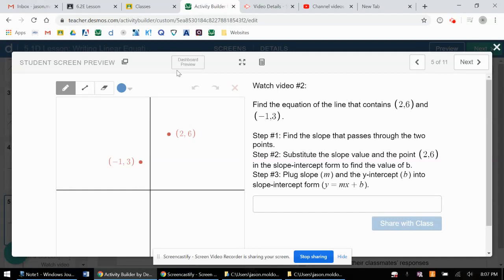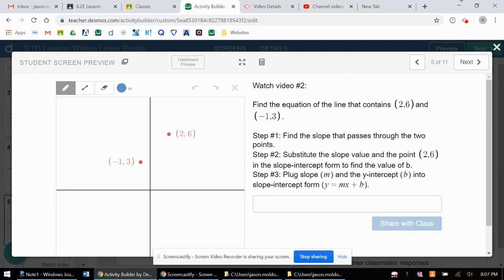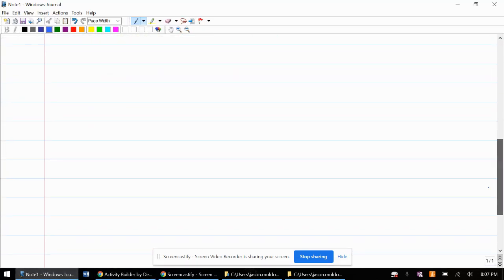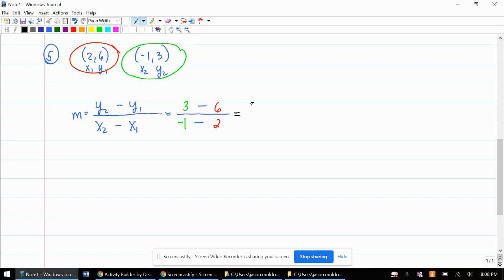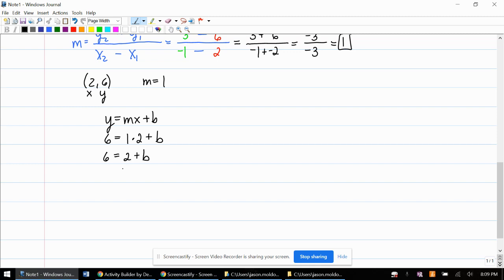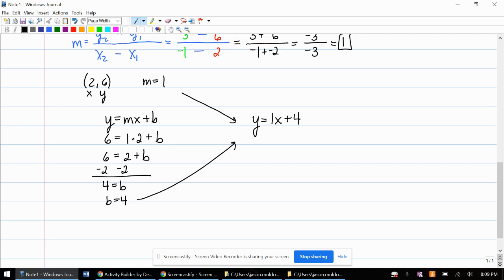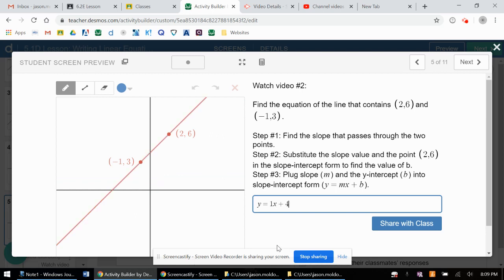5.1D Lesson: Writing Linear Equations Given Two Points - #3